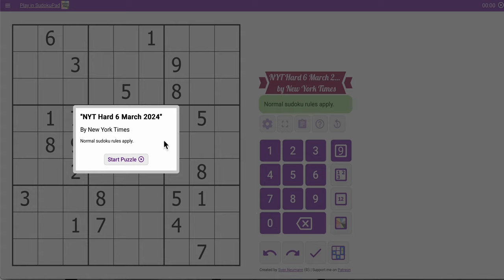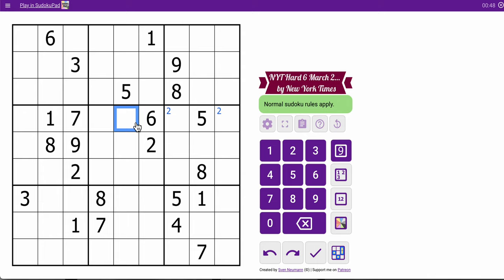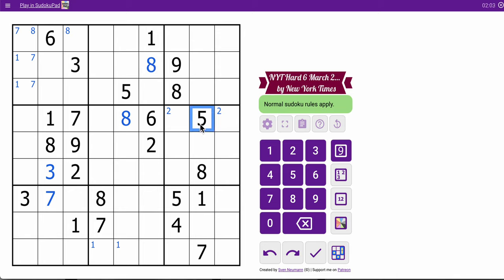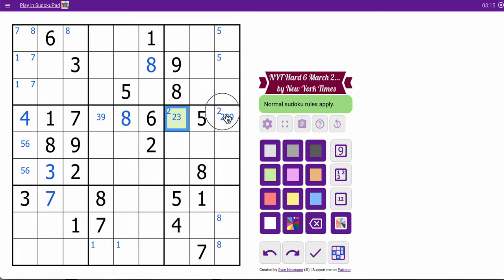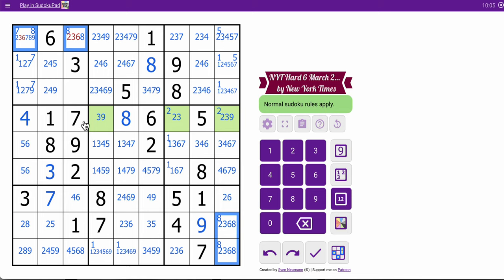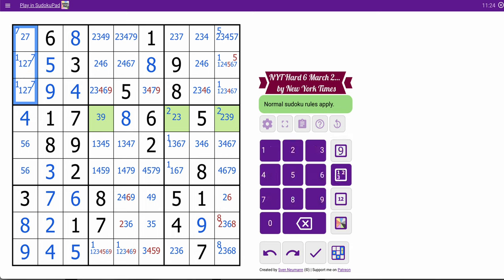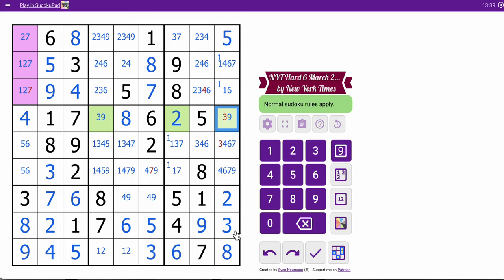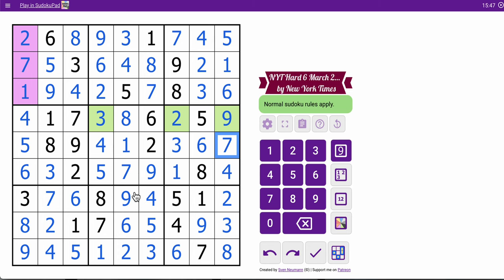sudokunyt Excellence: Elevate Your Skills (2024 03 06 hard)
Relatively straightforward, I thought. I didn't even mark all triples.